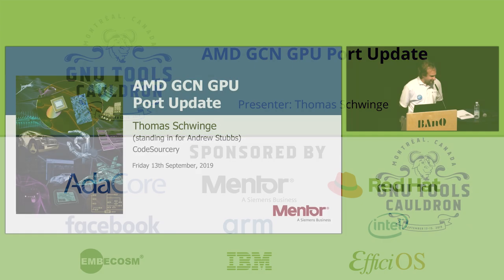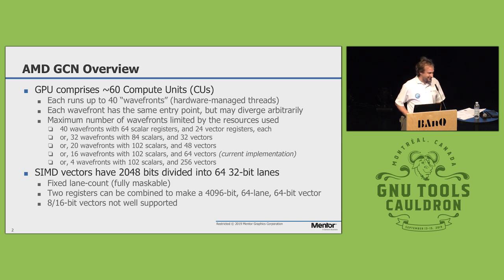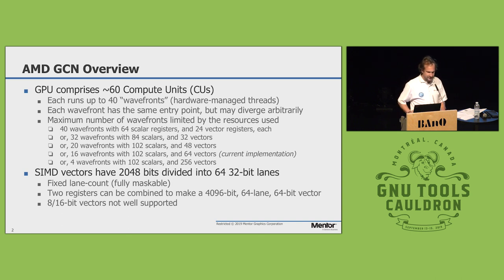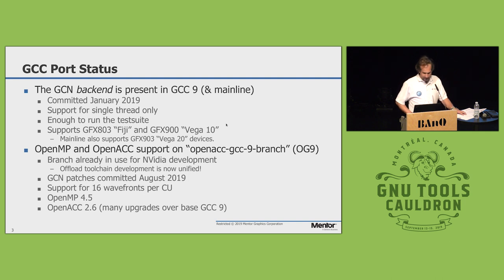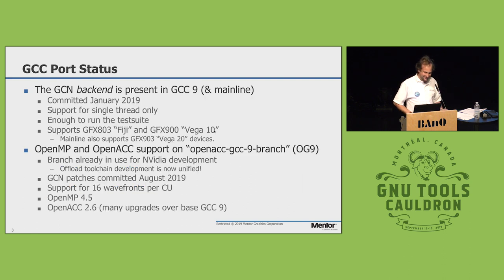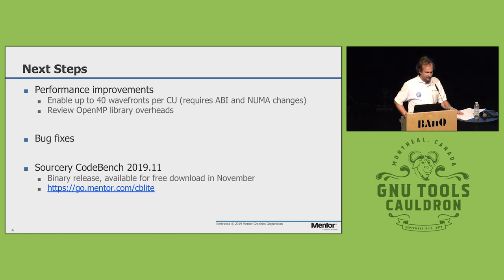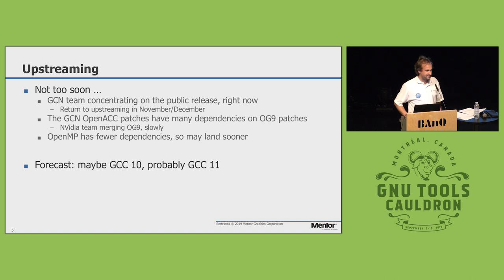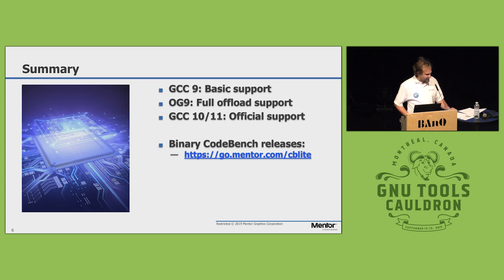AMD GCN GPU Port Update - GNU Tools Cauldron 2019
Presented by Thomas Schwinge at GNU Tools Cauldron 2019